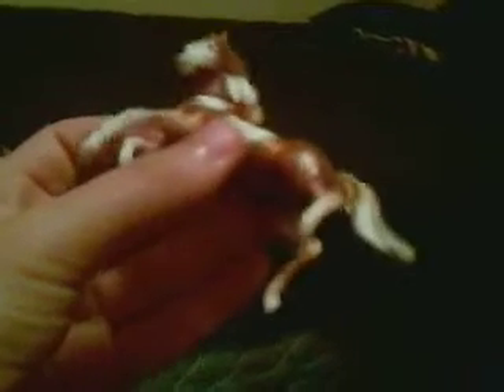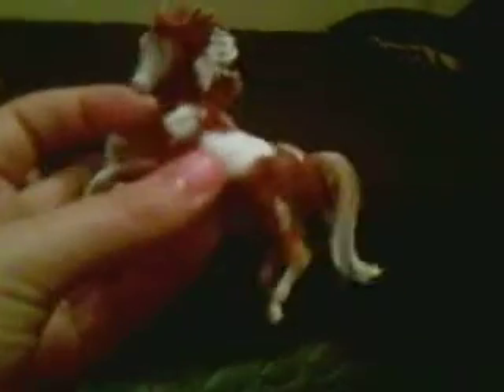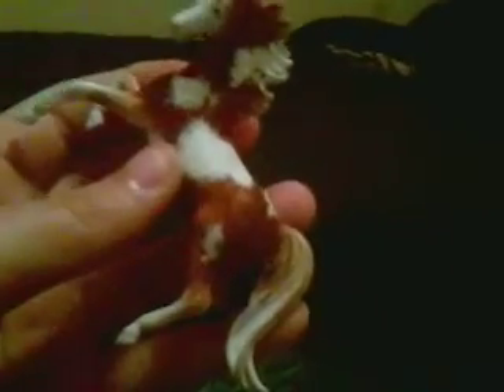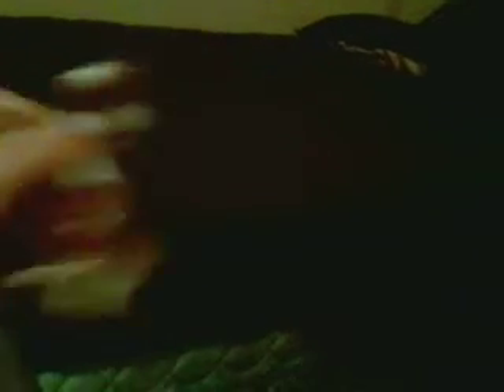Detailed video of Breyer SM CM